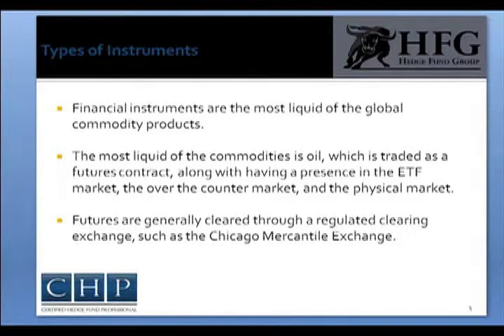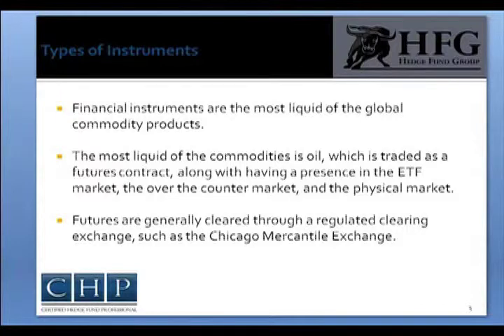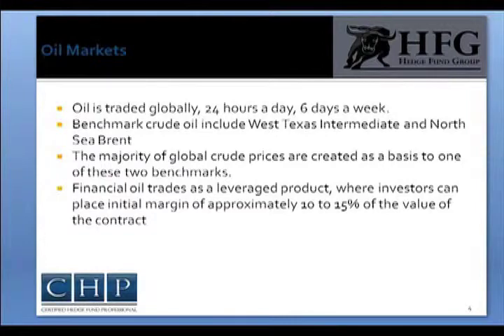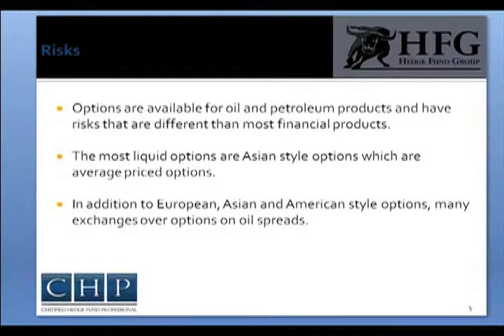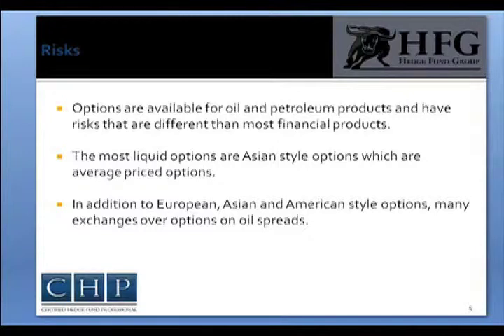Oil Risk | CHP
In this video module recorded for the Certified Hedge Fund Professional (CHP) designation, we cover the topic, "Oil Risk."